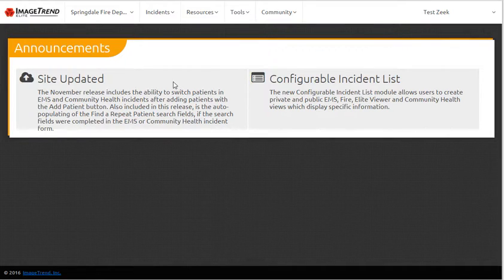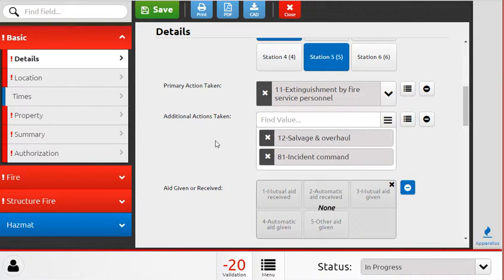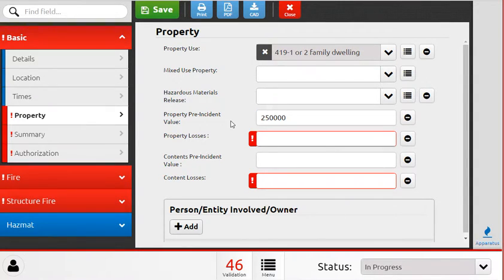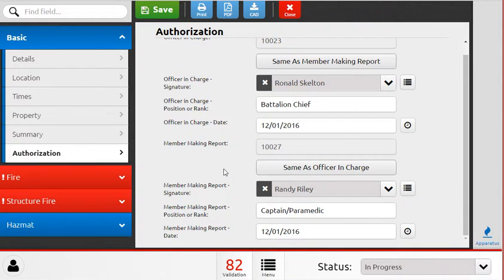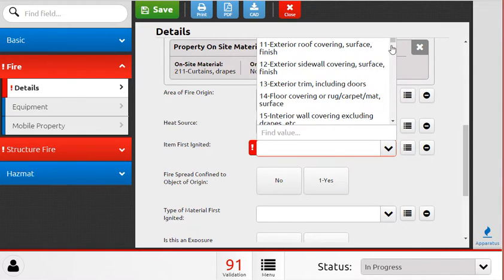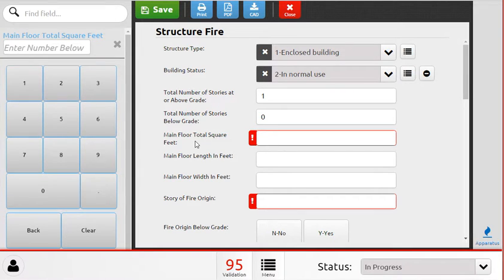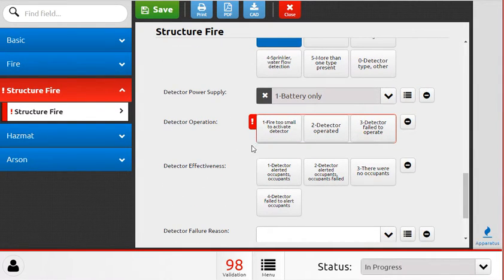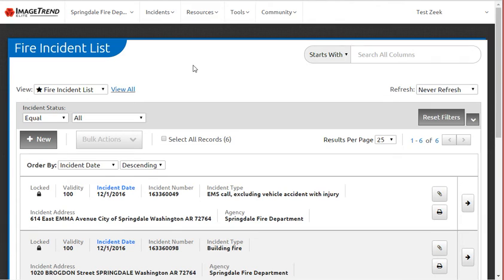Elite NFIRS Part 2 - Fire Report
How to enter an NFIRS fire report in ImageTrend Elite.